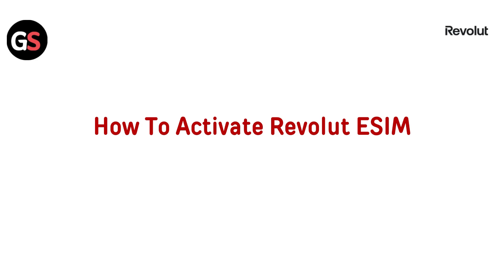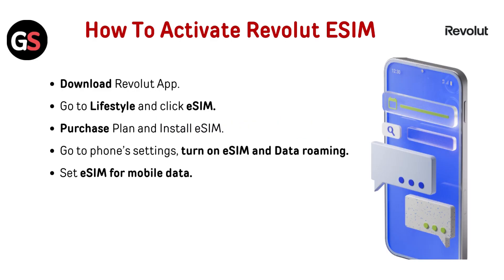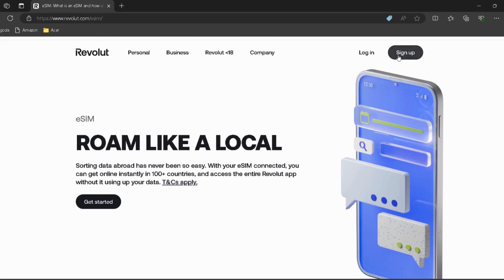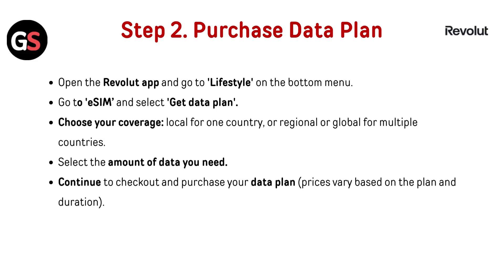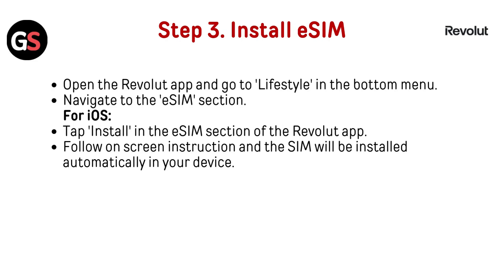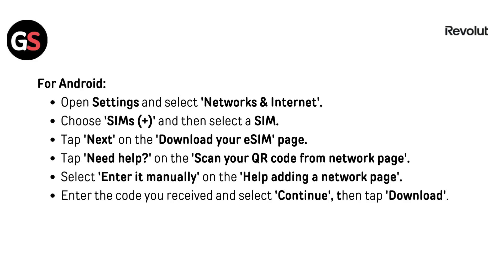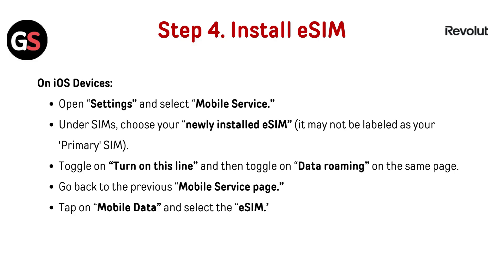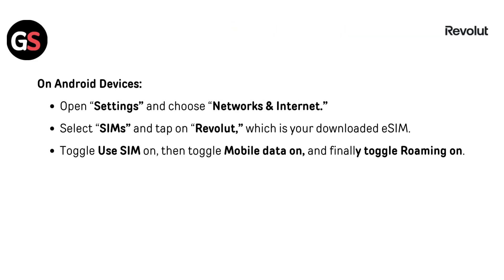How To Activate Revolut eSIM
In this informative video, we guide you through the process of activating your Revolut ESIM. Whether you are traveling abroad or simply looking for a convenient mobile solution, our step-by-step instructions will ensure a seamless setup. Join us as we explore the features and benefits of using Revolut's ESIM technology, making your mobile experience more efficient and cost-effective.

00:29 Step 1. Download The Revolut App
00:50 Step 2. Purchase Data Plan
01:13 Step 3. Install eSIM
01:54 Step 4. Install eSIM